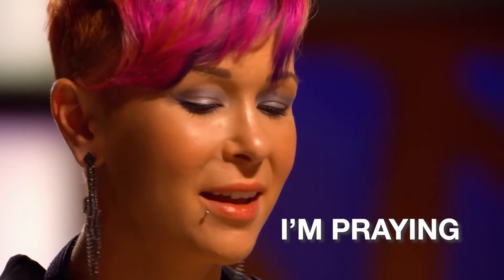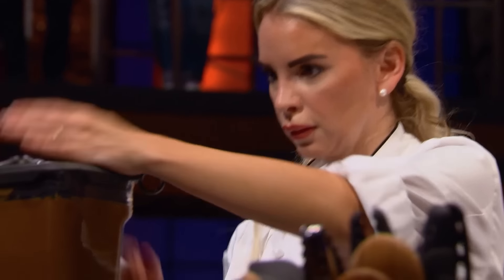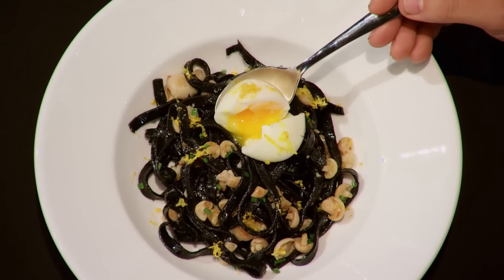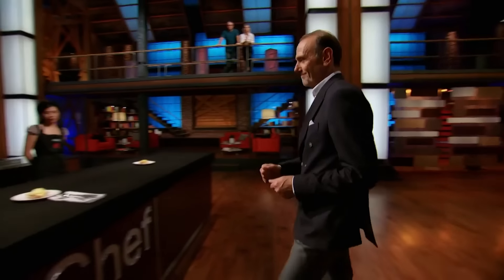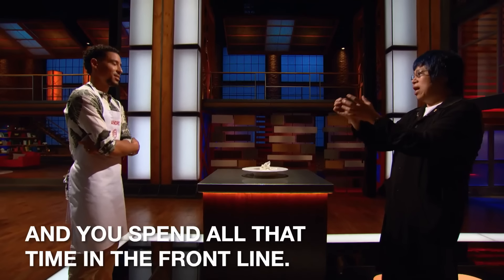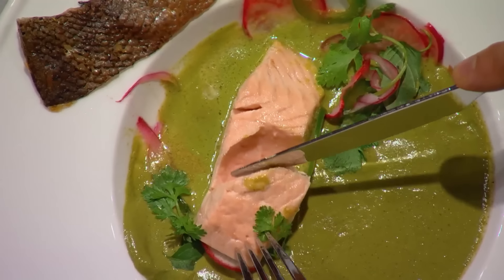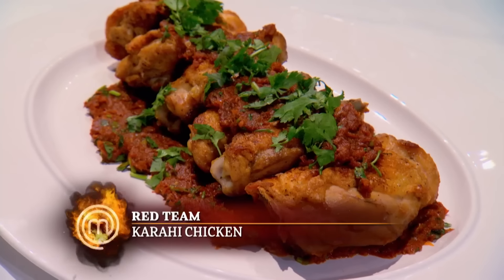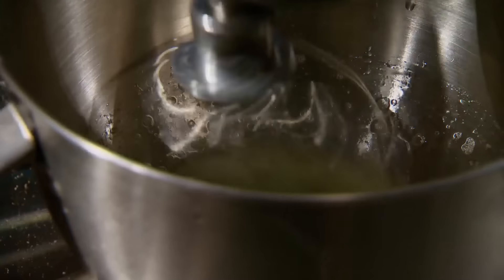Best Egg Recipes | MasterChef Canada | MasterChef World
So many things you can create from the humble egg, take a peek at the most eggcelent dishes in MasterChef Canada in this compilation!